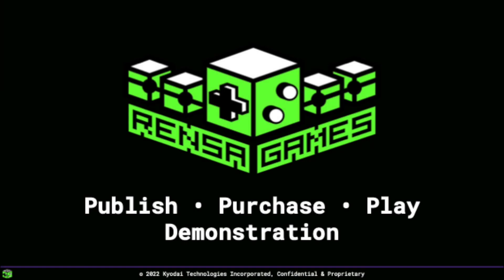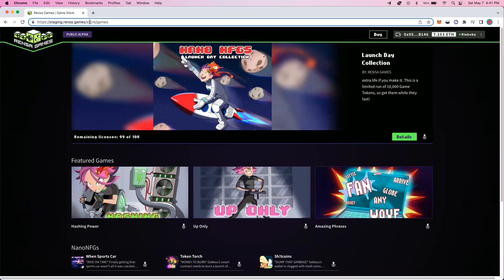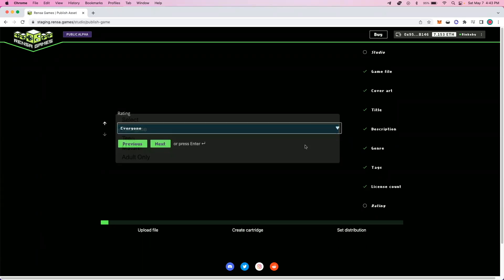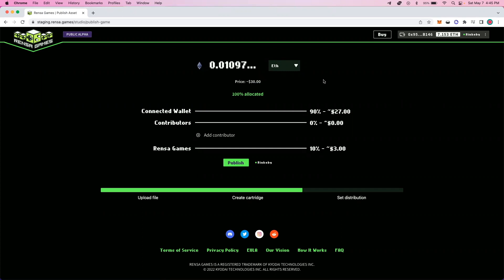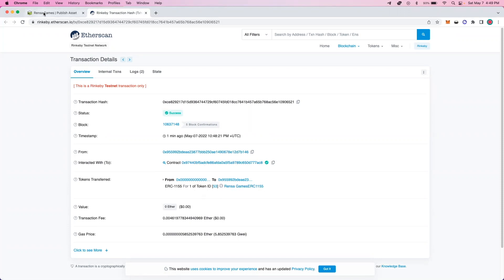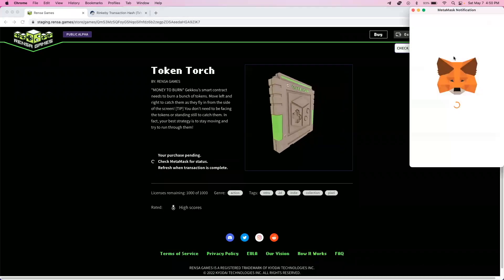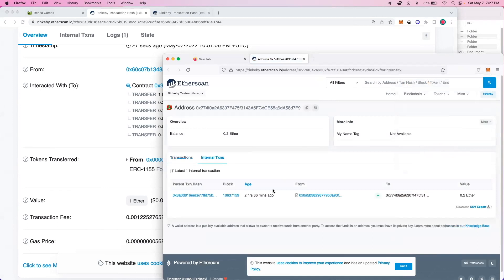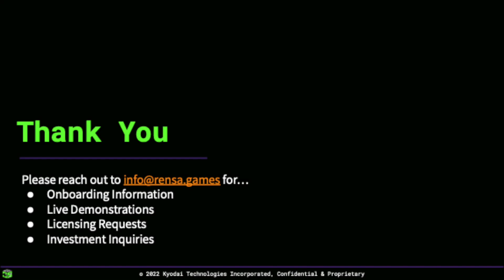Rensa Games: Publish • Purchase • Play Demo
In our “Publish • Purchase • Play” demo, we'll show you how Developers can upload their games to our platform. Players can then purchase that content and launch games right in their browser, all through our rensa.games site.

0:00 Intro
1:35 Publish
7:12 Purchase
10:27 Play
11:15 Outro